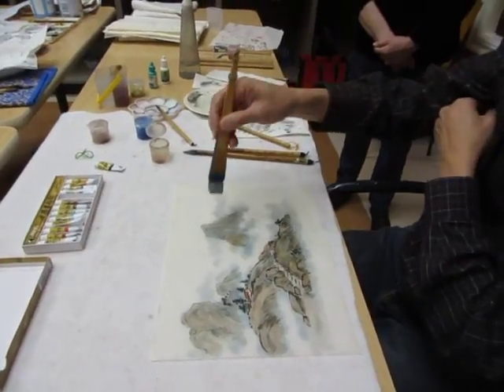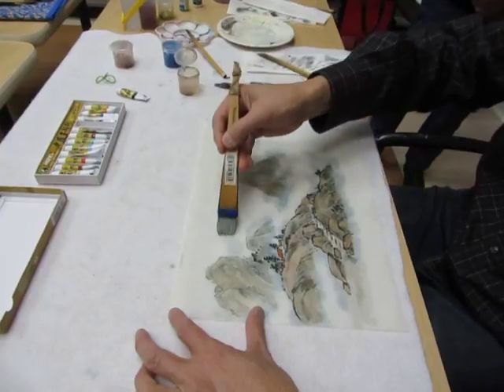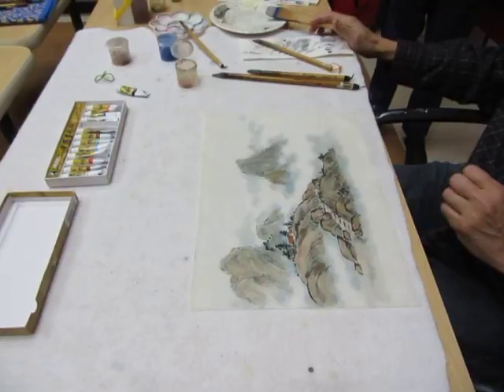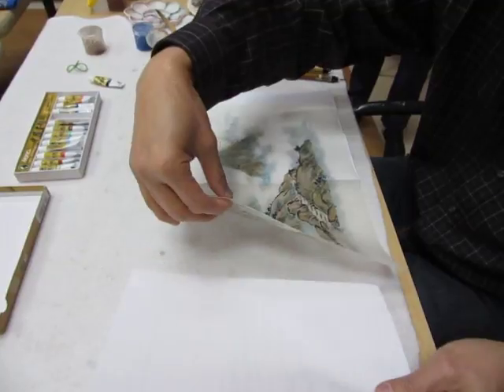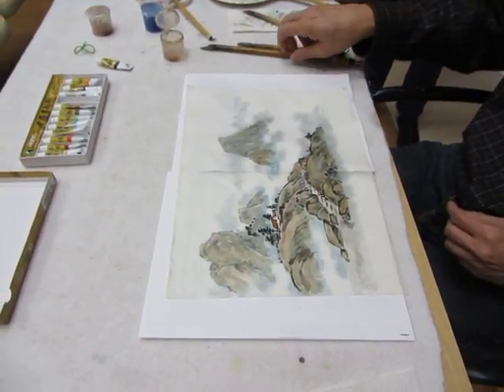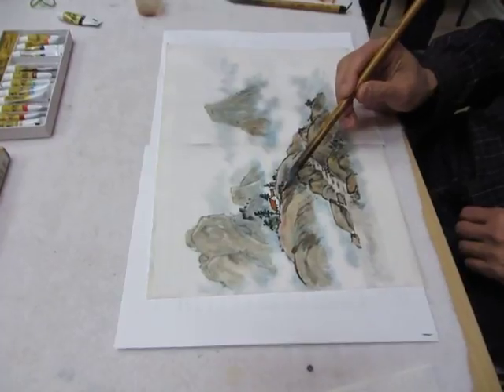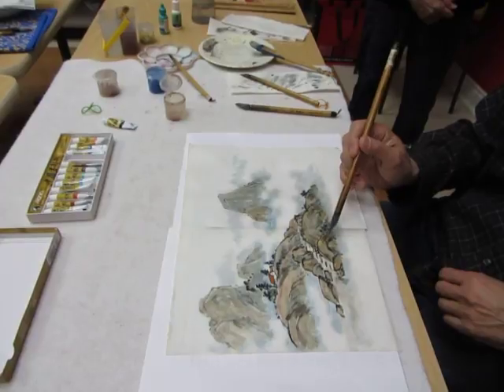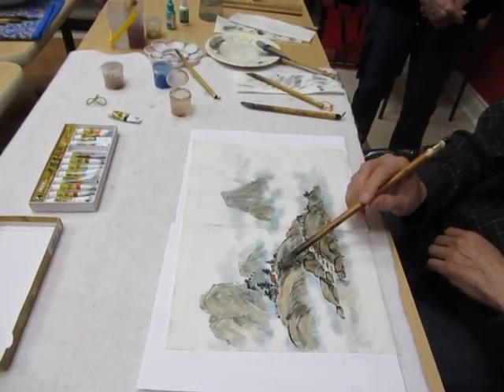Landscape Painting -- Wet Wash the Sky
A light wash of the sky serves to enhance the clouds, i.e., rendering the clouds more "white".